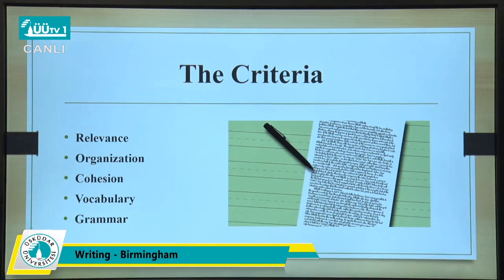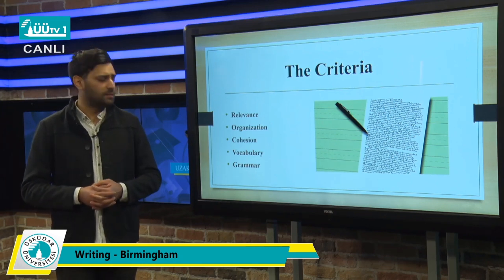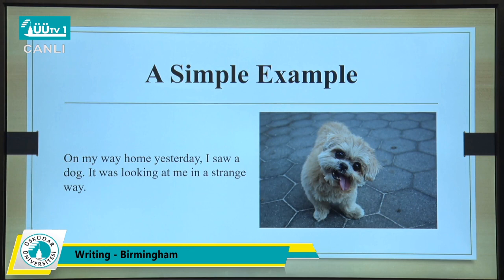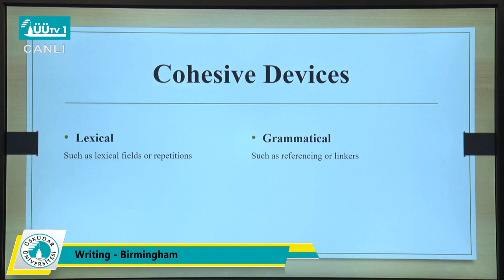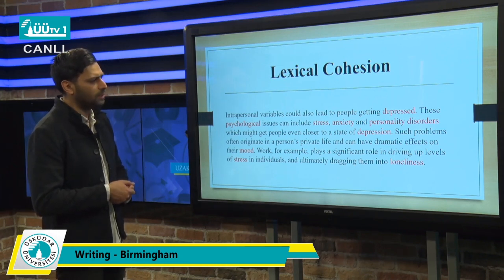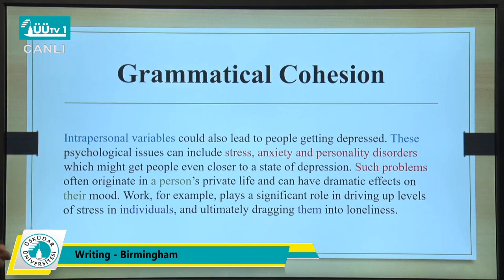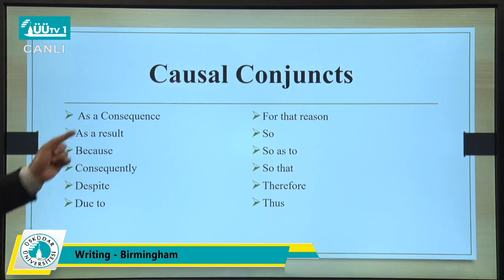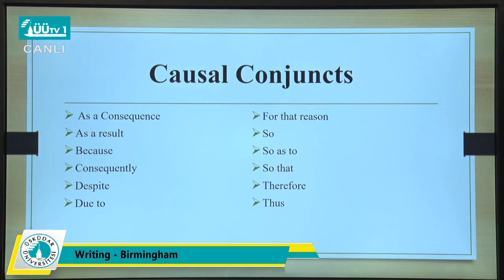Preparatory School Distance Education Lessons - Wiriting - Birmingham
Preparatory School Distance Education Lessons